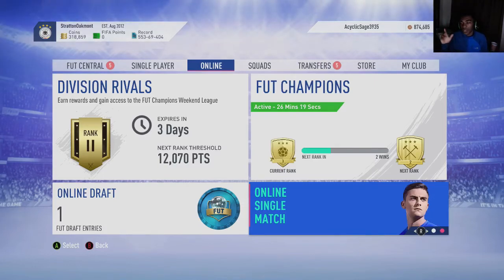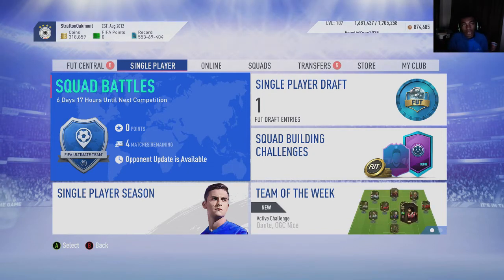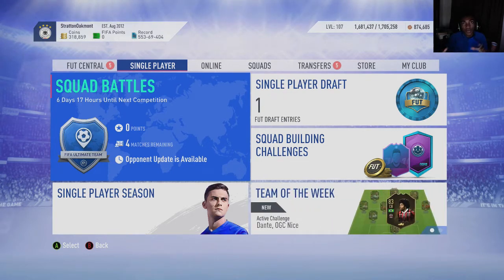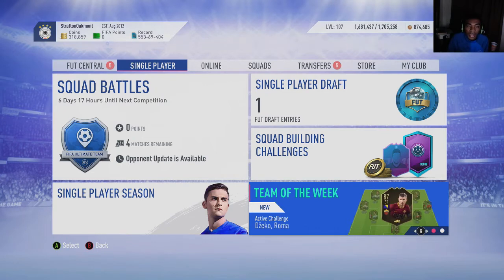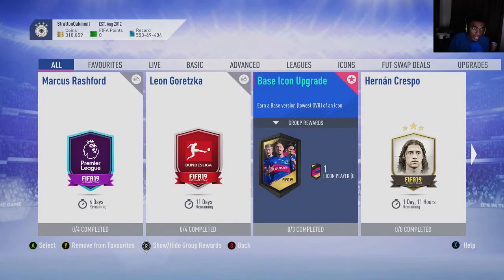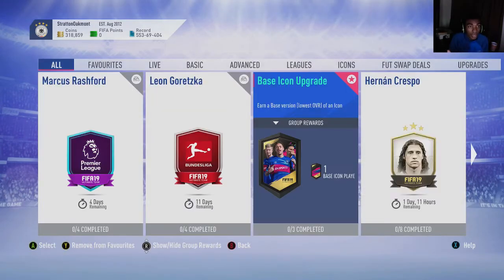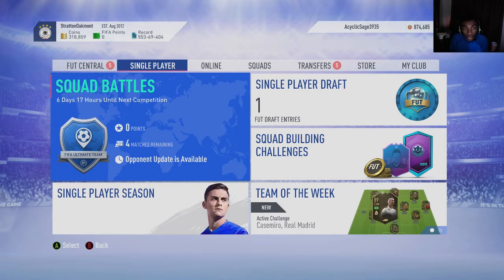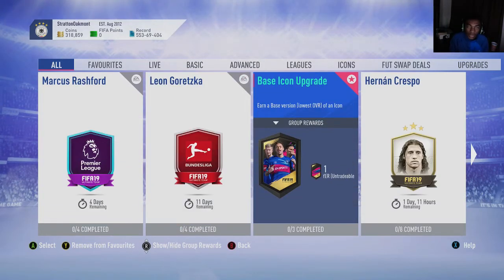FIFA 19 WHEN TO BUY AND SELL TO MAKE MILLIONS OF COINS! FIFA 19 WINTER REFRESH MARKET CRASH!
FIFA 19 WINTER REFRESH INVESTMENTS THAT WILL MAKE YOU MILLIONS OF COINS! (FIFA 19 TRADING TIPS)

HOW TO MAKE 1K-100K AN HOUR! EASIEST SNIPING FILTERS, MASS BIDDING  FILTERS! (FIFA 19 ULTIMATE TEAM)

EASIEST WAY TO MAKE 100K A DAY ON FIFA 19! BEST SNIPING AND MASS BIDDING FILTERS! (FIFA 19 TRADING TIPS)

FIFA 19 BEST TRADING METHOD! HOW TO MAKE MILLIONS OF COINS! (FIFA 19 TOTW 21 INVESTMENT GUIDE)

HOW TO MAKE 100K PER DAY FAST ON FIFA 19 (BEST SNIPING AND MASS BIDDING FILTERS EVER!)

FIFA 19 ULTIMATE TEAM FIFA 19 MARKET CRASH FIFA MARKET CRASH FIFA 19 SNIPING FILTERS FIFA 19 MASS BIDDING FILTERS